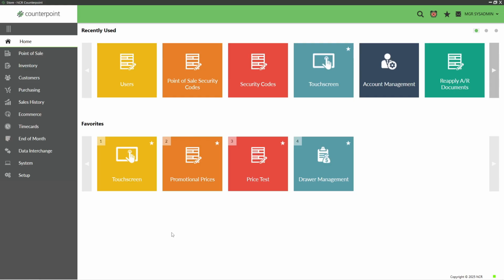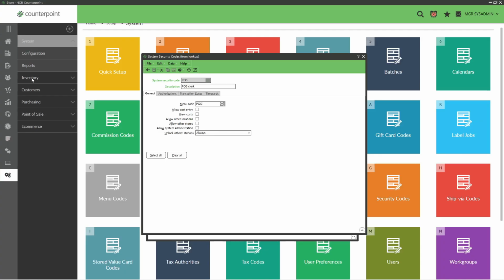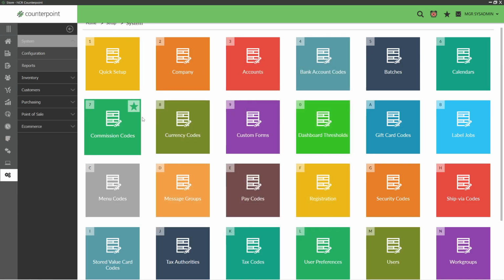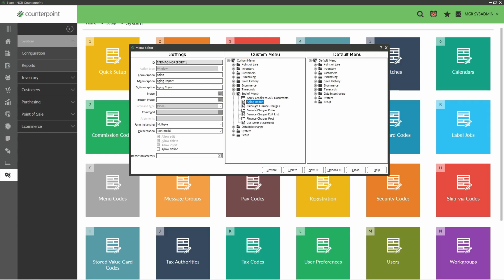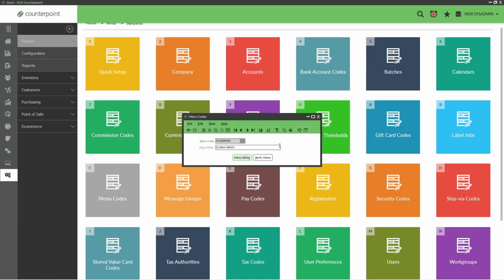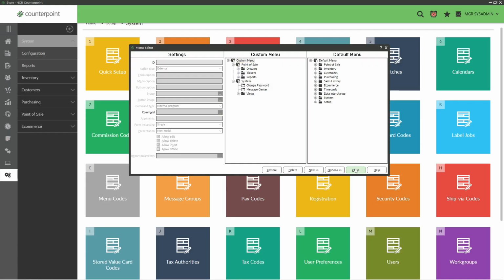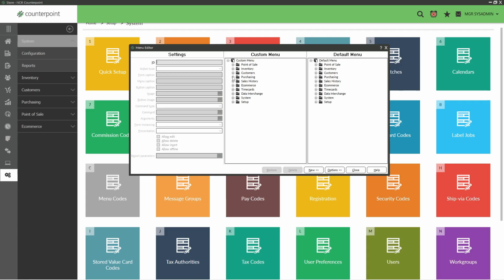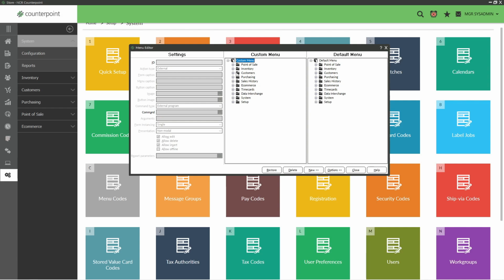NCR Counterpoint - Security: Menu Codes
Discover how to use menu codes to restrict access to specific menus and functions, ensuring users only see what they need.